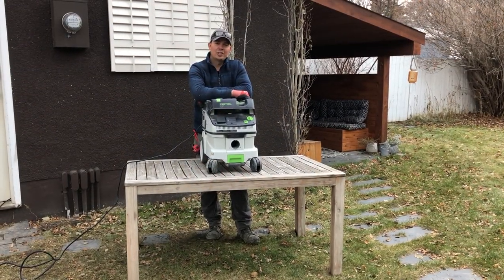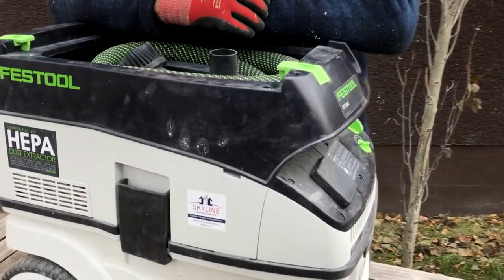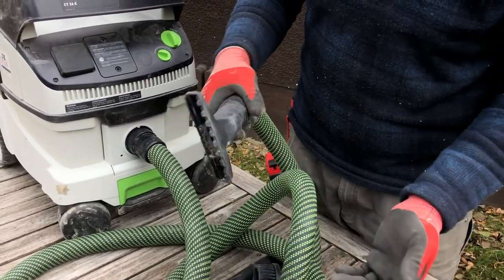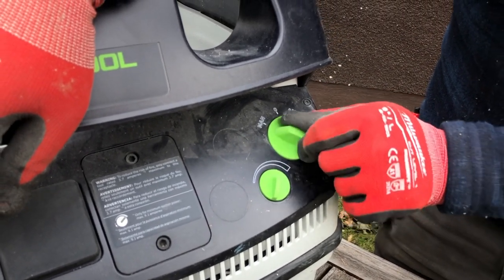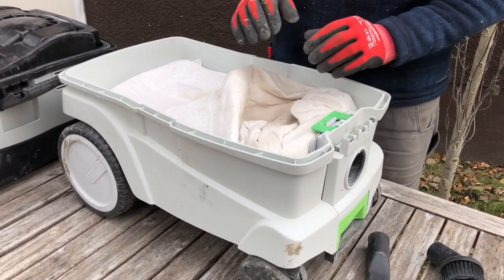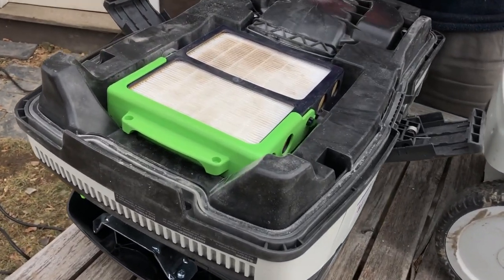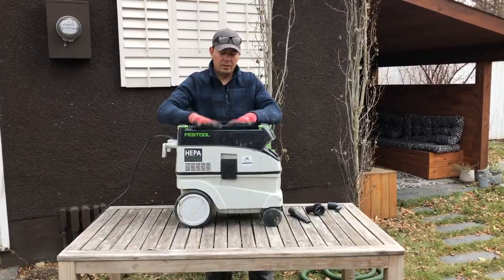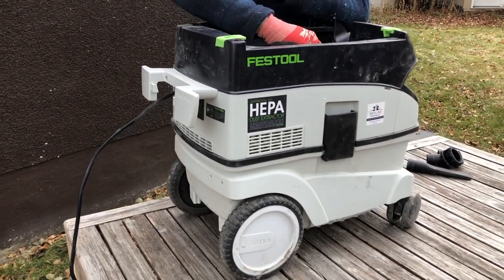Breathe Easy! Festool Hepa Vac CT26E Dust Extractor REVIEW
The Festool Hepa Vac CT26E has changed the way Brad works. Watch his review of this vacuum dust extractor. Check it out on Amazon USA and Amazon Canada